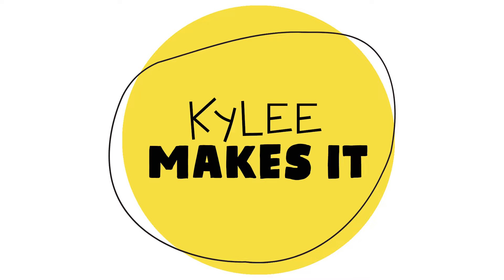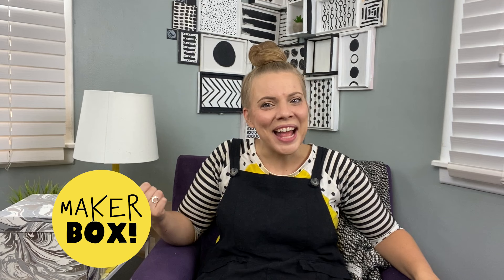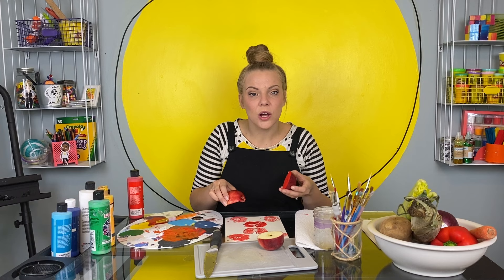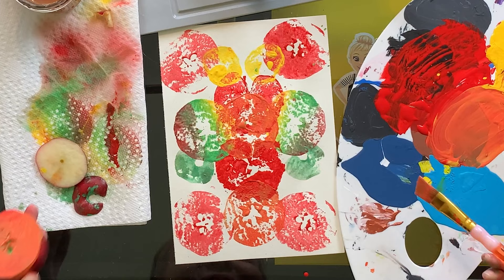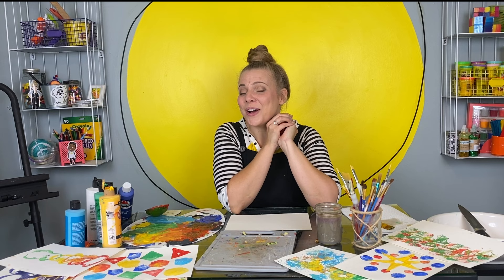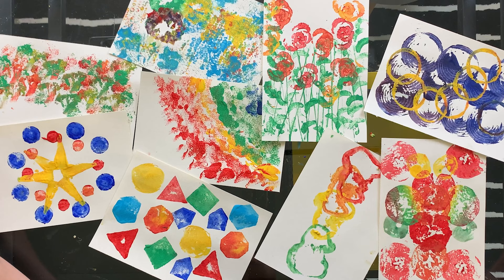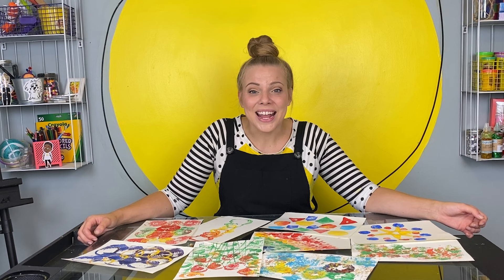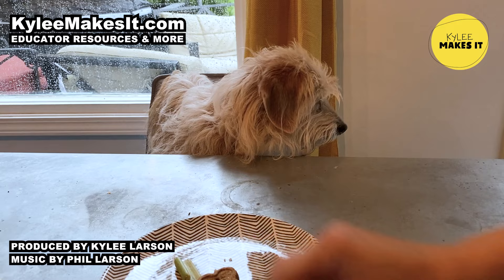Kylee Makes Fruit and Vegetable Art! | Learn Food Facts and Create Prints with Fruits & Veggies!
Today on Kylee Makes It, we're making art with fruits and veggies! Trying new foods can be scary, but just like in art, the best thing about life is taking a risk and trying new things! Learn about fruits and vegetables as Kylee explores printmaking with them! This is a great project to do at home or in a classroom ESPECIALLY for those picky eaters!

Art Videos for Kids! Children's Art Videos and Lessons for Little Kids and Young Students | Pre-K thru Primary Ages | Preschool thru Early Grade School